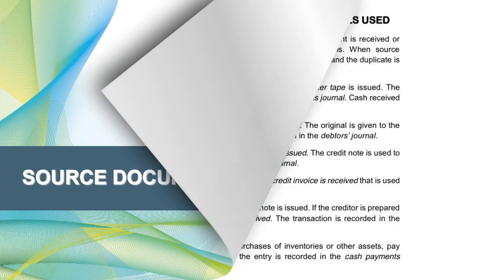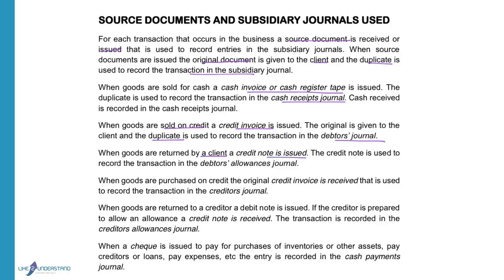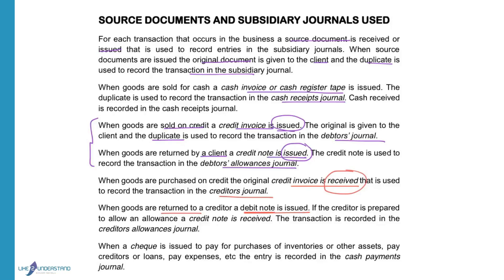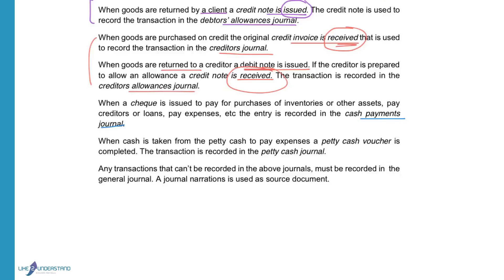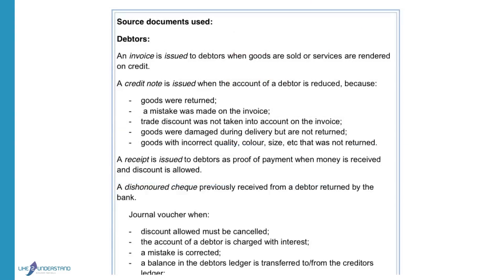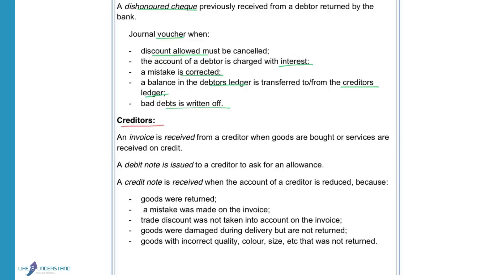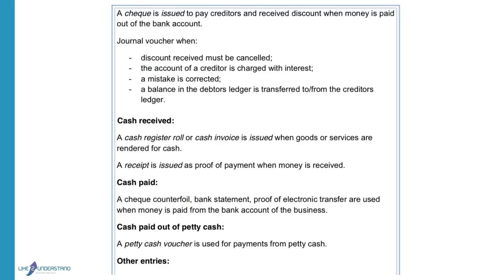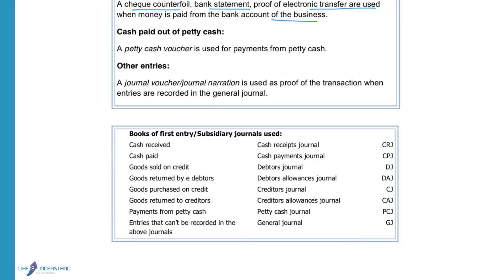ACCOUNTING EQUATION - 2. Source Documents And Subsiary Journals